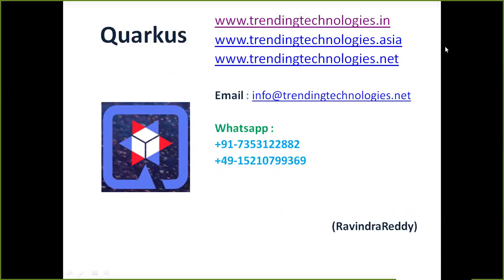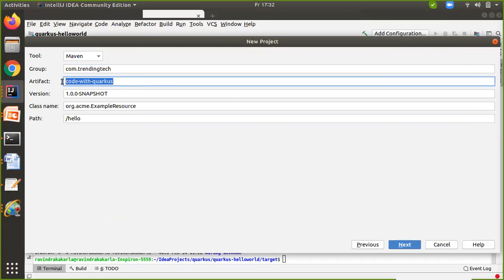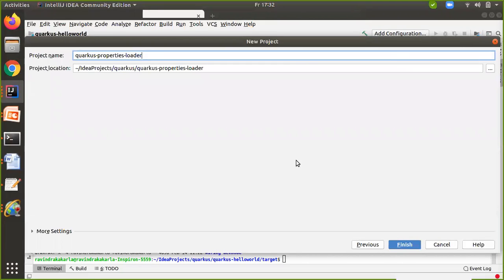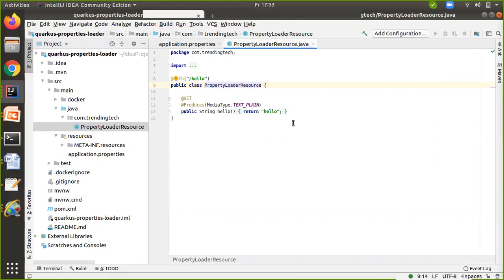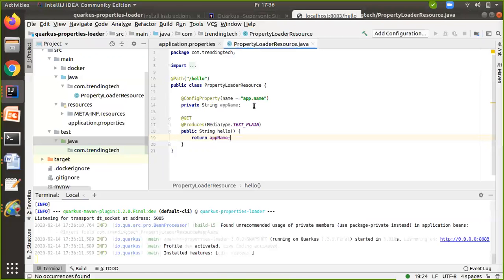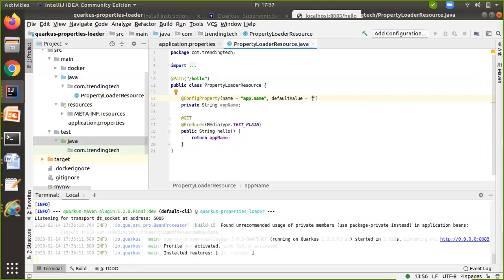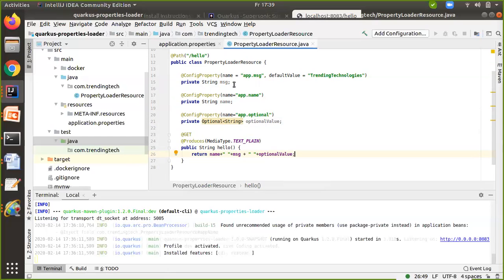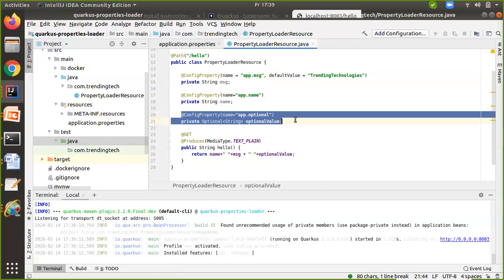2 Quarkus Load properties using Microprofiles 1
Quarkus - Load the properties or config values using Microprofiles.